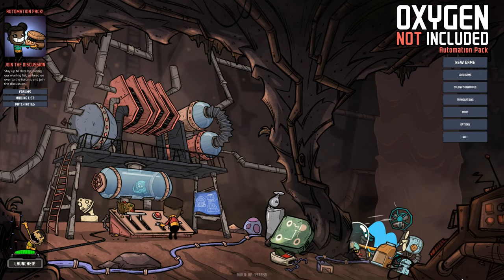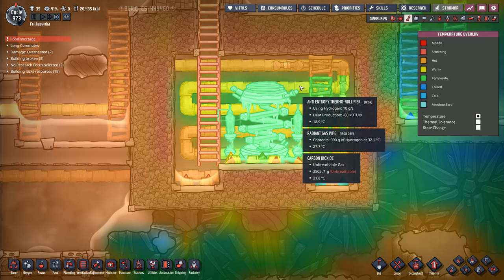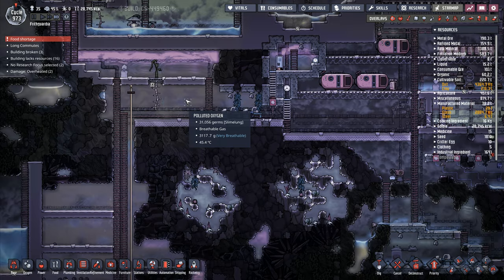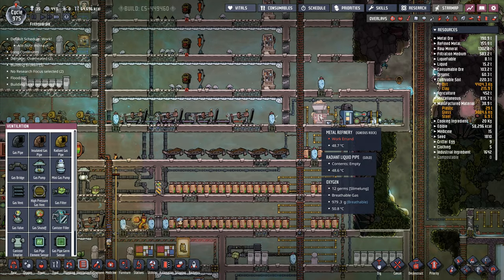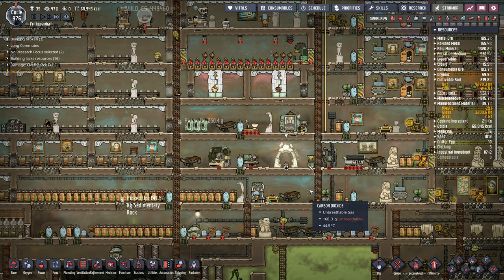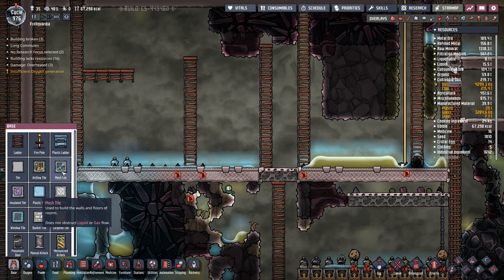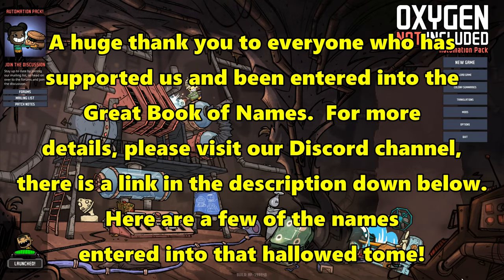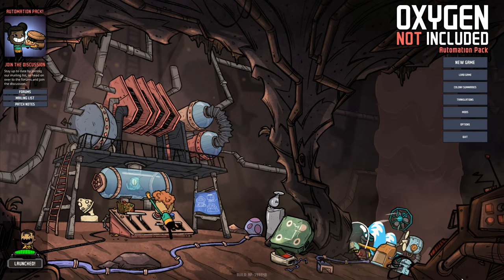Let's Play Oxygen Not Included #166: Monument Base!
Building a monument is no easy task, we're going to need quite a lot of materials for it.  But at least we can start working on the first piece!